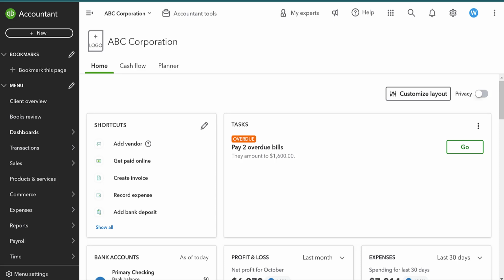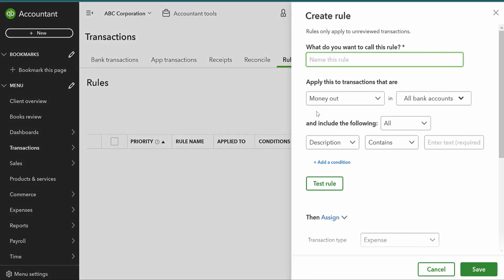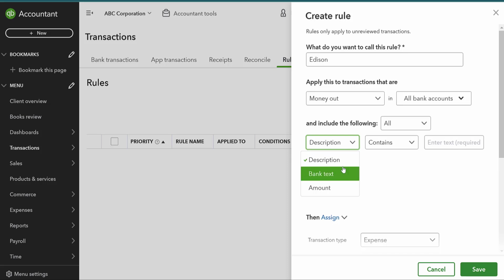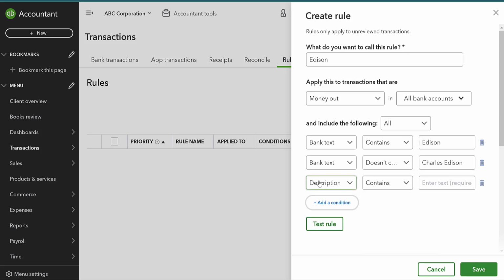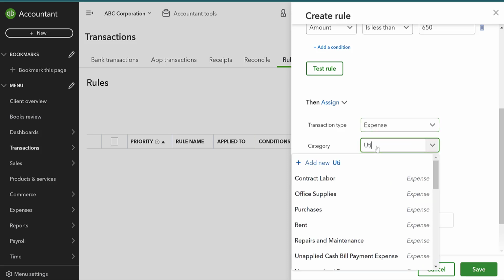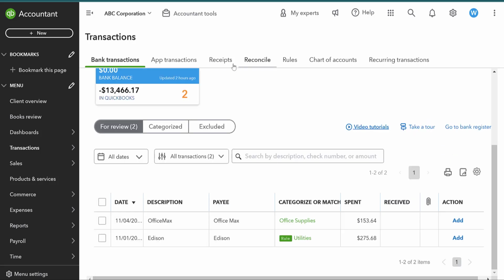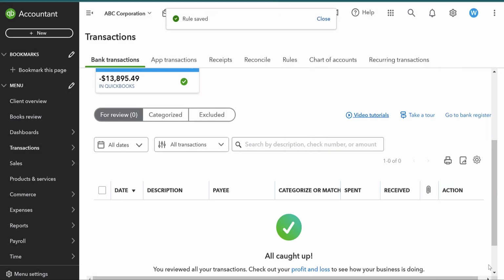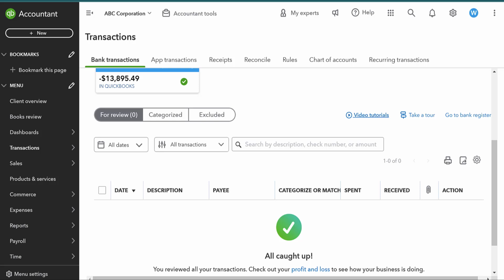Using Bank Rules in Quickbooks Online - Setting Up Bank Rules - What are Bank Rules - Quickbooks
In this video I show you how to use bank rules in Quickbooks Online including how to set up bank rules and how to use them.  There are some potential issues with setting up bank rules incorrectly that can create a lot of issues for businesses.